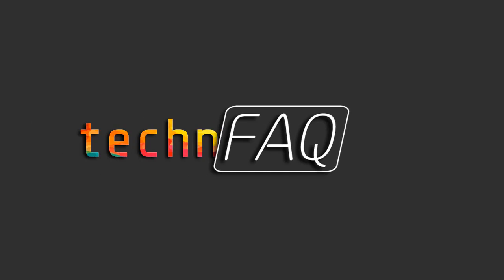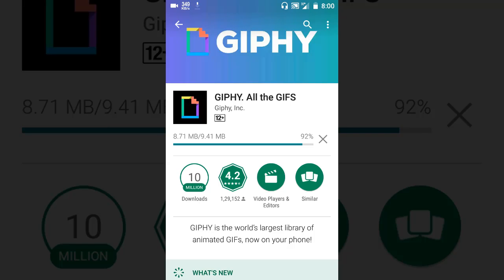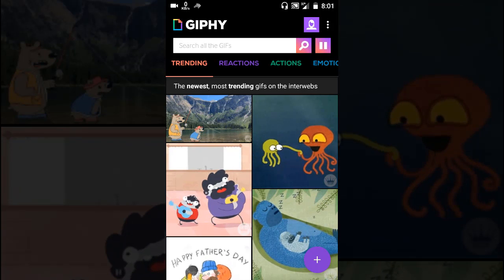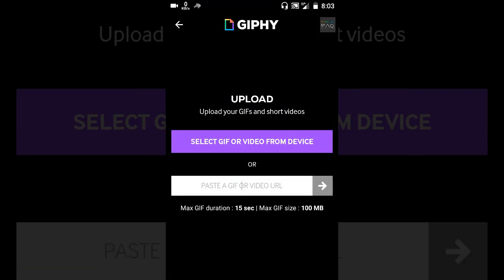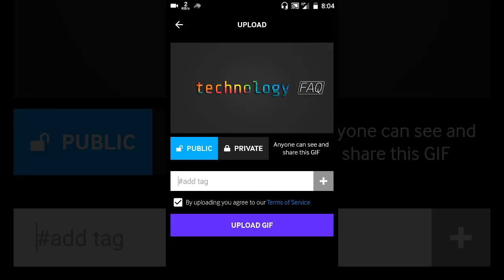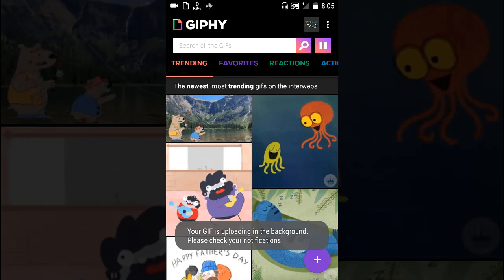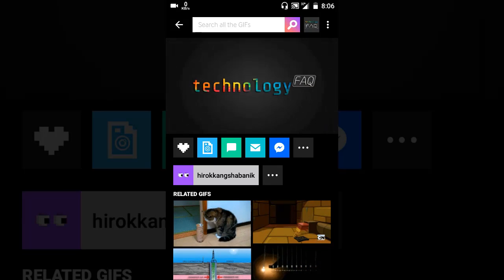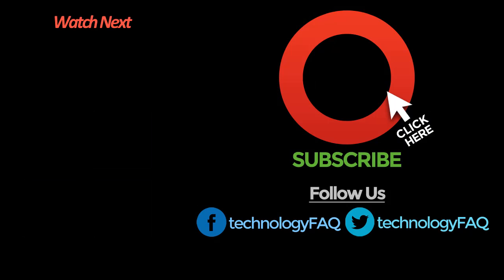How to Create your Own GIF on Android | GIPHY | TECHNOLOGY FAQ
Learn How to Create your On GIF animation from Video on your android mobile.